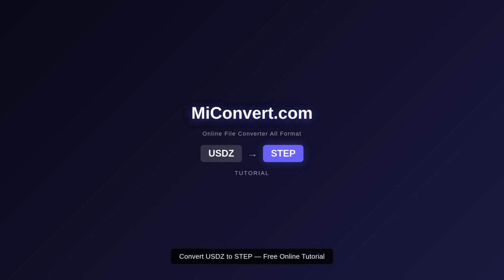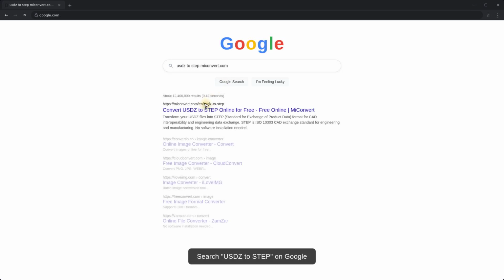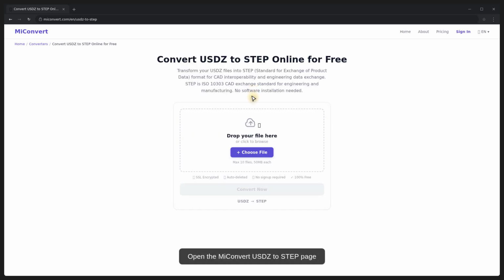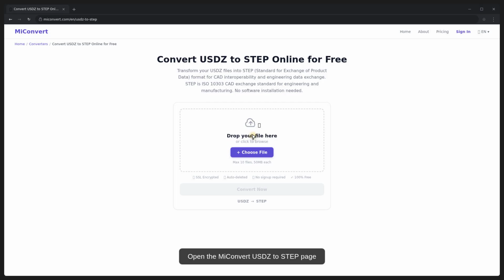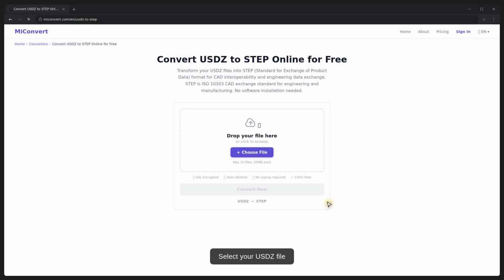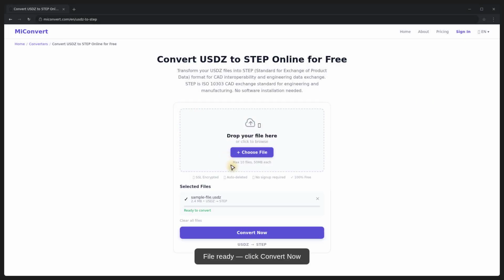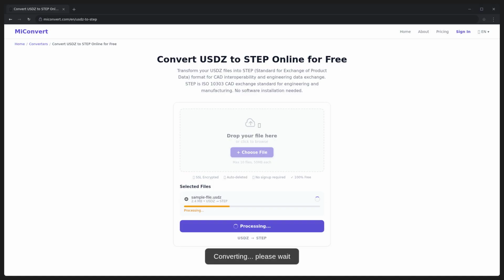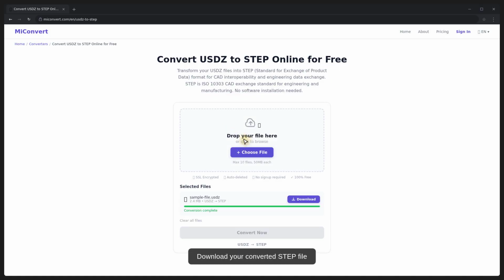Free Online Tutorial: Convert USDZ Format to STEP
Detailed guide on how to convert USDZ files to STEP quickly, for free, and without losing original quality. Perfect if you need to process file formats, reduce size, or upload files to systems that only support STEP format.

⏳ Main video content:
0:00 - Intro to USDZ to STEP converter
0:06 - How to search on Google
0:14 - Accessing MiConvert for free
0:20 - Uploading the USDZ file to the system
0:28 - Starting the conversion to STEP
0:35 - System is processing online...
0:41 - How to safely download the STEP file
0:48 - Outro and thanks